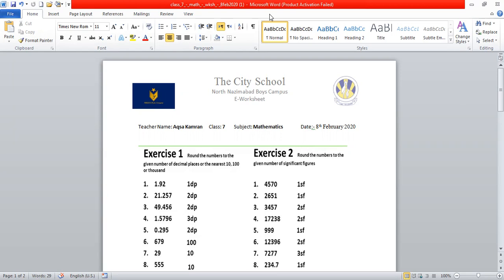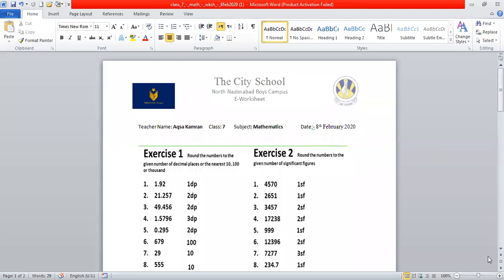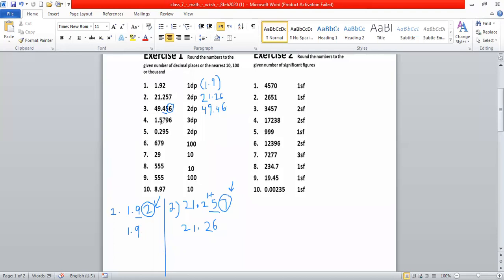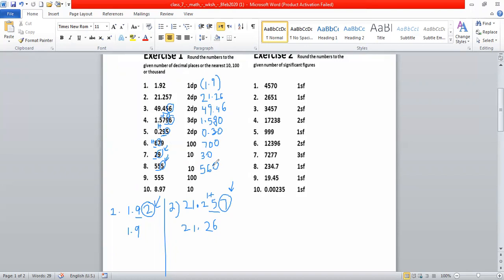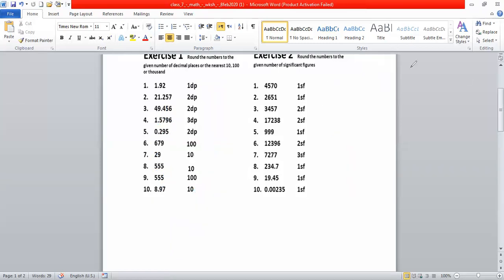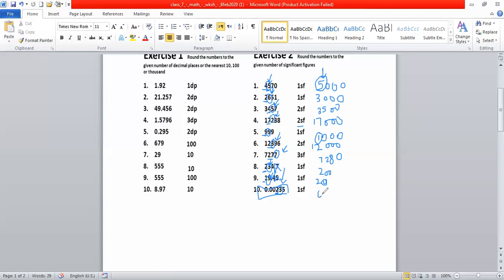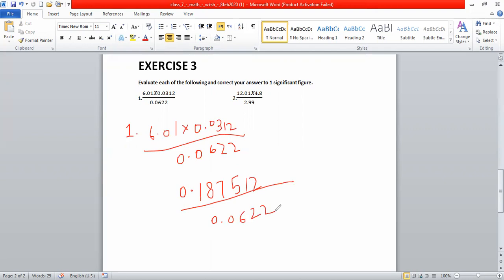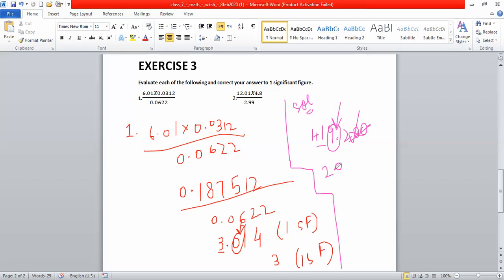D1 "Chapter 3" Past Wk Sheets Solved by Misbah Sajid (Taaleem for Everyone)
Chapter 3 Past Worksheet of "The City School" Solved by "TAALEEM for Everyone"